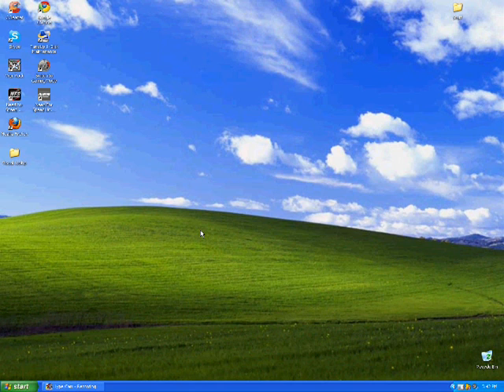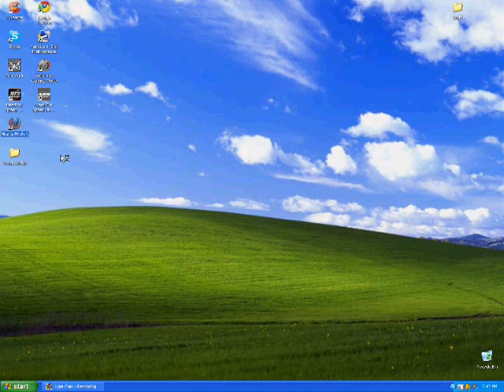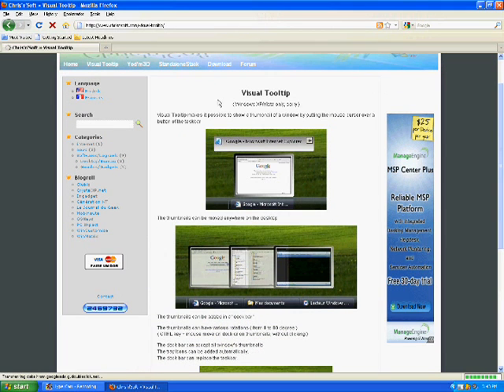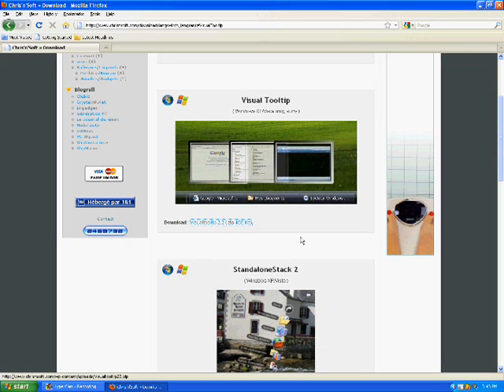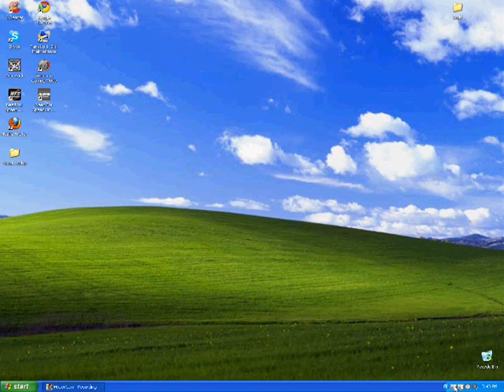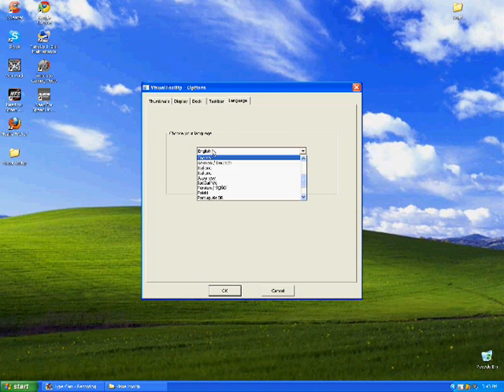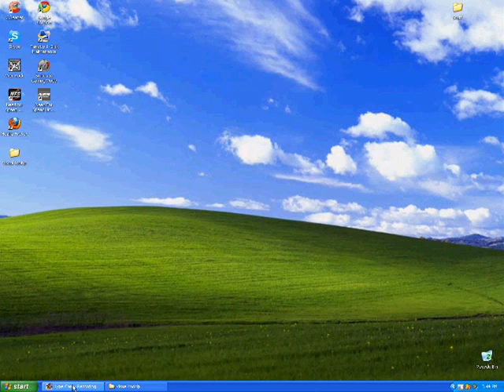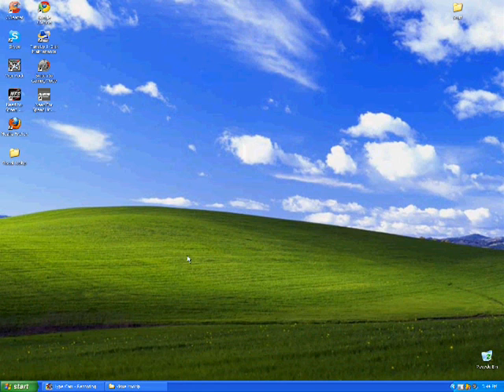How to get a vista taskbar on xp